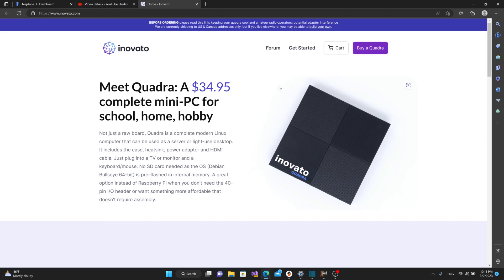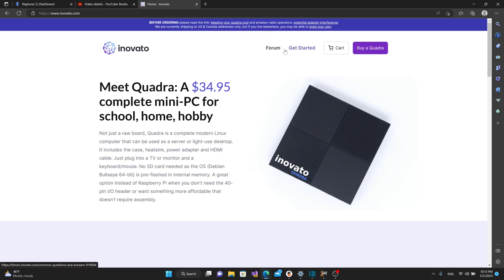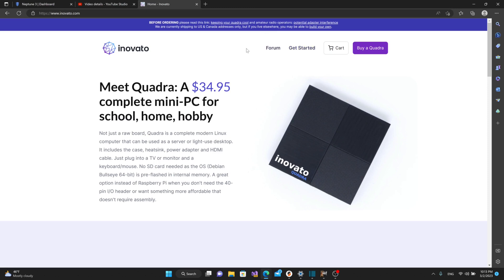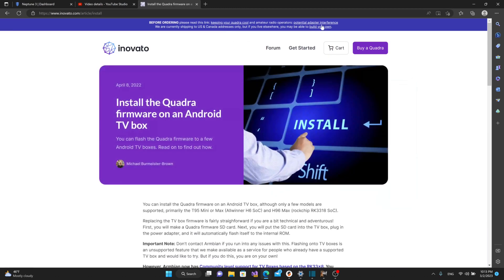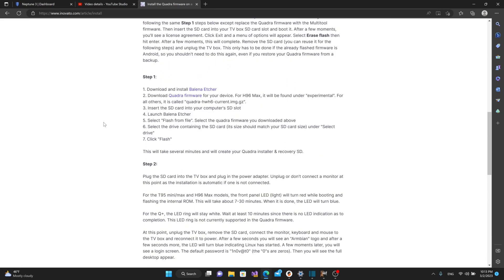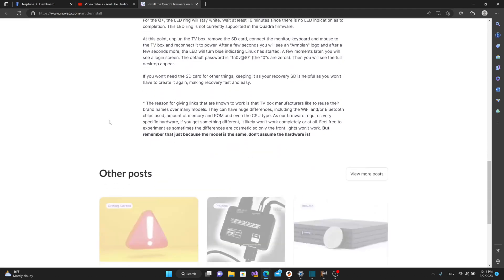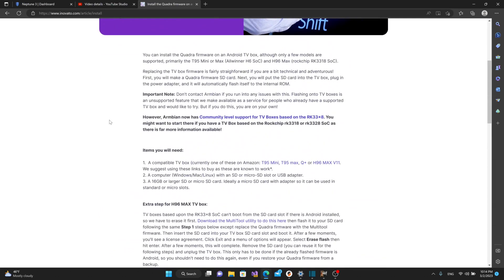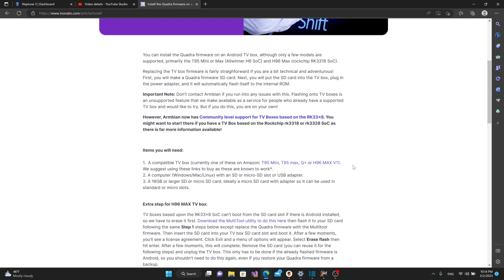Can't get an Inovato Quadra in your country? Make one!!!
The beauty of open source is the fact that it's super easy to access the resources needed to do pretty much anything if you know where to look.